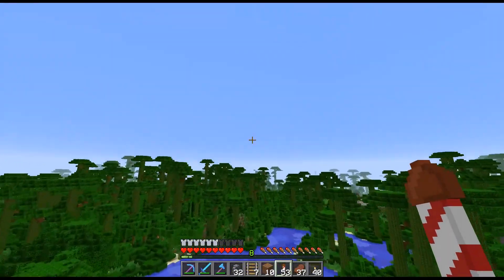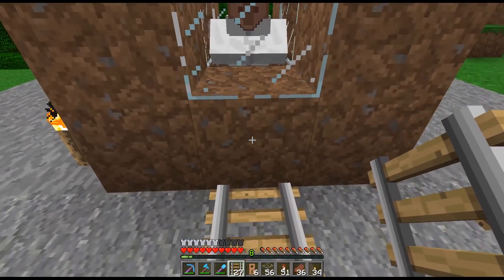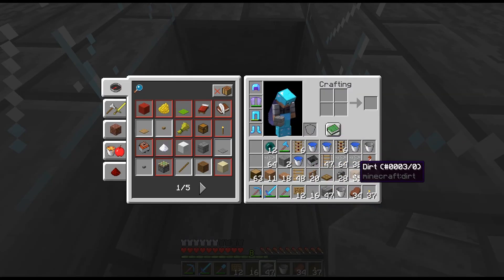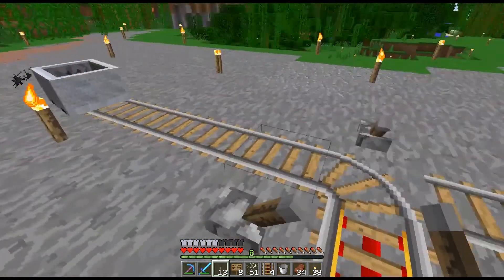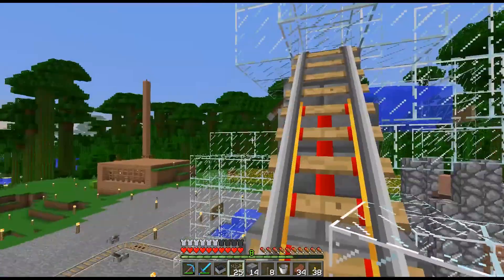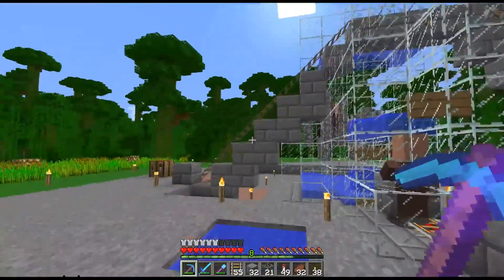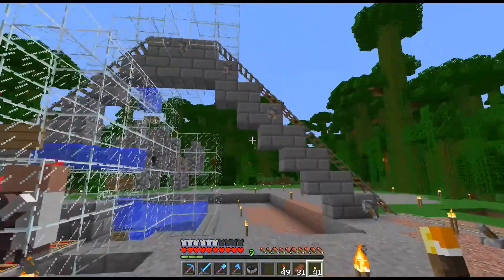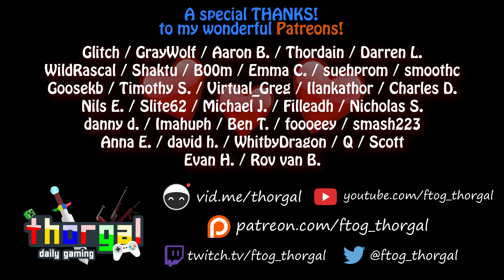Let’s Play Minecraft #15 - Villager Breeder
Today we get started building our villager breeder!

and talk with me and other viewers about Minecraft and other games, or just say hi!